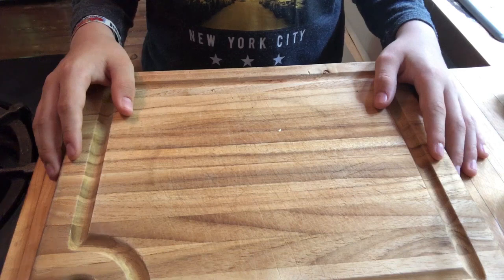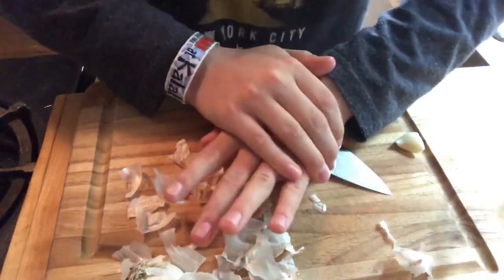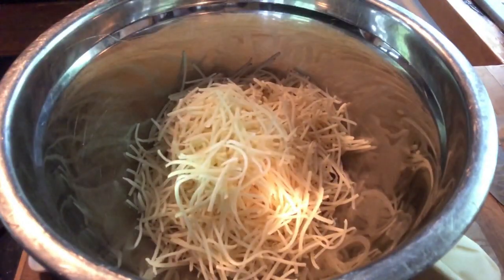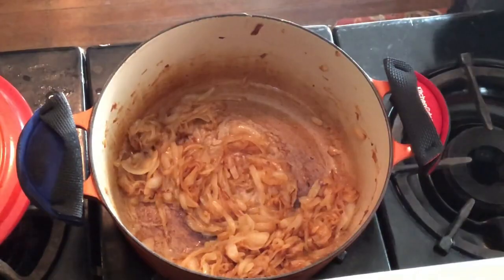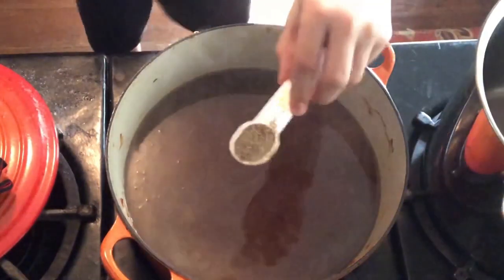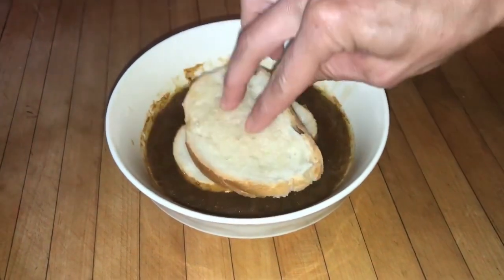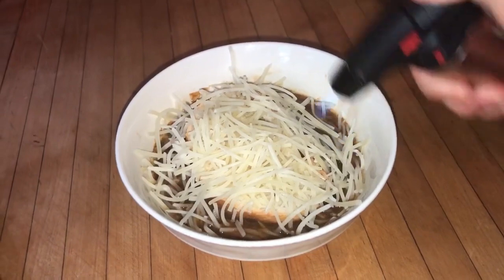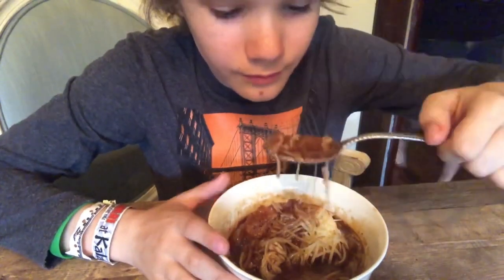French Onion Soup - Cooking With OGO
Ingredients:
8 cups beef stock
4 tablespoons unsalted butter
4 tablespoons olive oil
1/2 cup dry white wine
1/2 teaspoon sugar
Salt and black pepper
2 pounds yellow onions
3 cloves halved garlic
French bread
1 1/2 tablespoons flour
1/2 pound gruyere cheese (shredded)